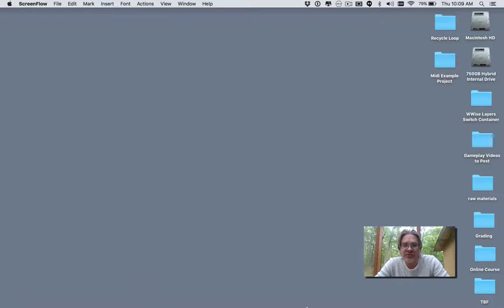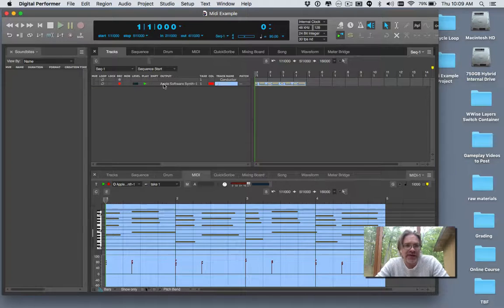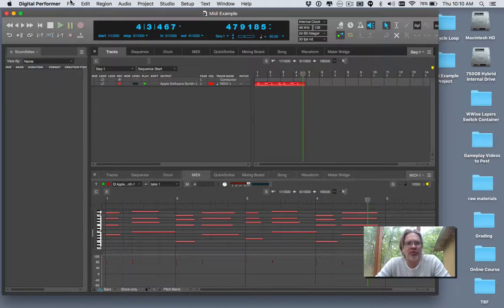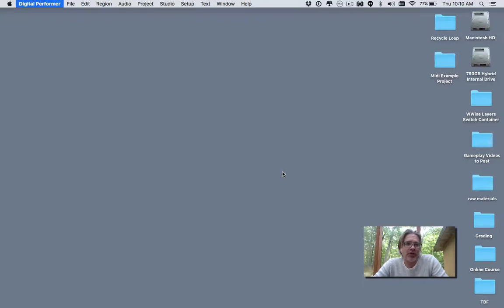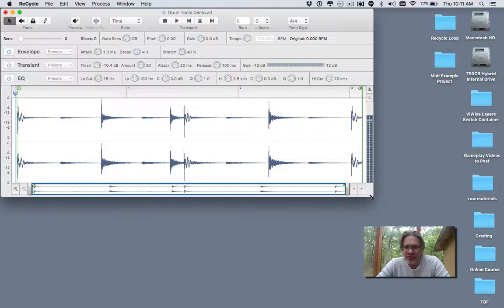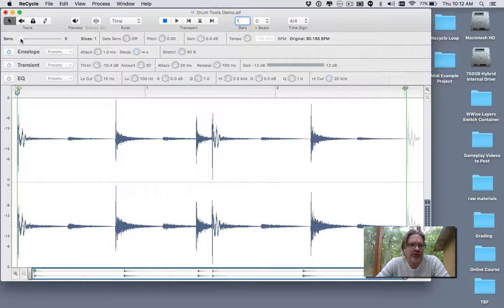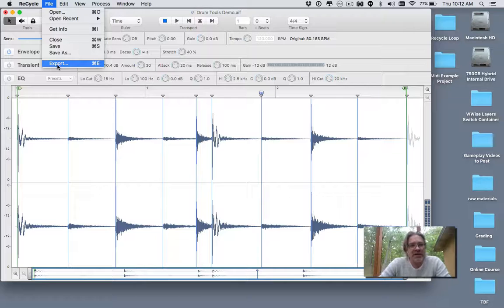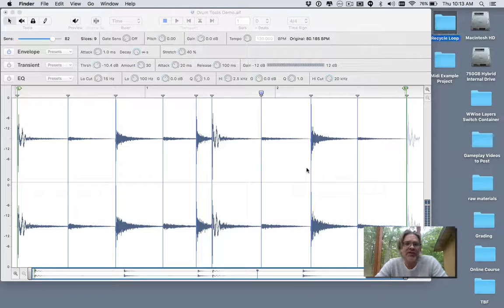Wwise Tutorial - Midi Instruments Part 1 Raw Materials